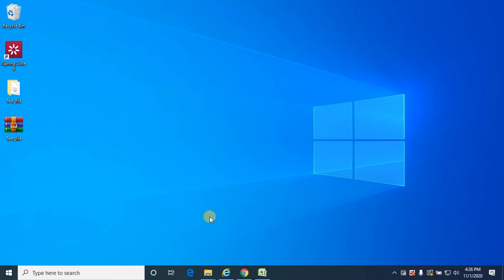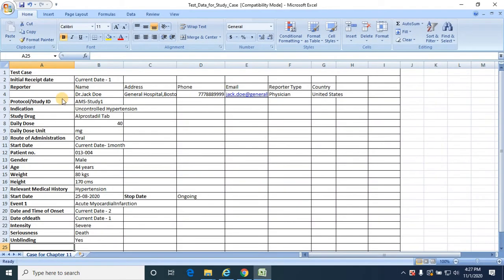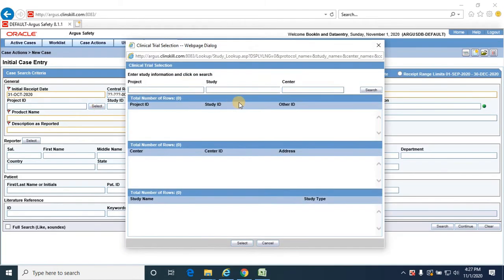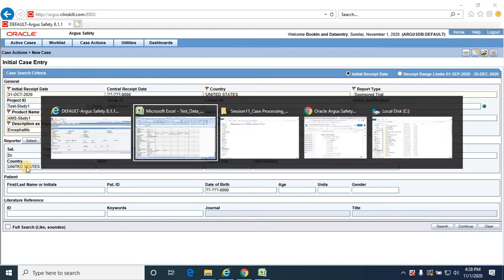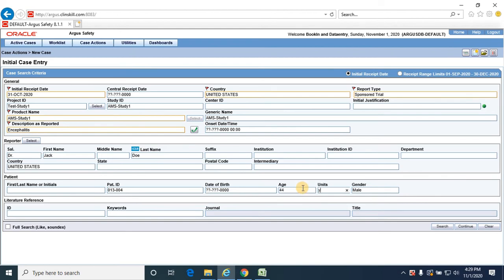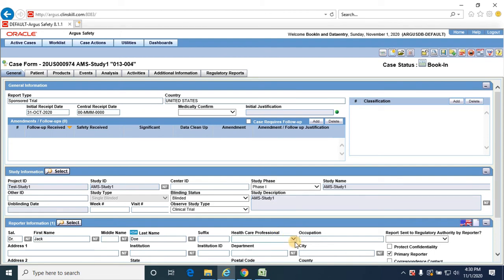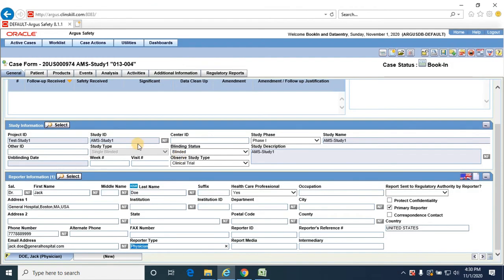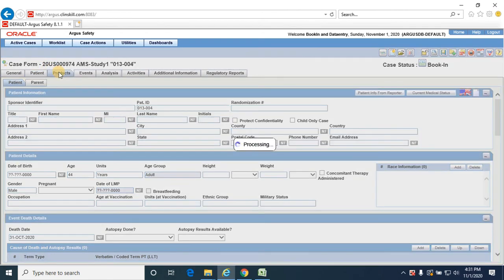Session 6.2 - Case Processing of Sponsored Trial Case in Argus Safety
This session will cover the workflow of processing a Sponsored Trial case in the Oracle Argus Safety application.

This session is a part of the Oracle Argus Safety Essentials program

The programs includes Tutorials, Recorded lectures, Quizzes and practical assignments for a holistic learning experience on managing pharmacovigilance data using Oracle Argus Safety.

The following topics are covered as part of this program:

1. Overview of Pharmacovigilance
2. Oracle Argus Safety - Navigation
3. Overview of Argus Menus & Business Process Workflow
4. Case Form Features
5. Case Processing
6. Drug and Event Coding
7. Advanced Conditions
8. Reporting and Submissions
9. Course Completion